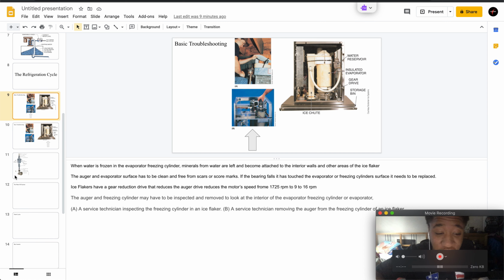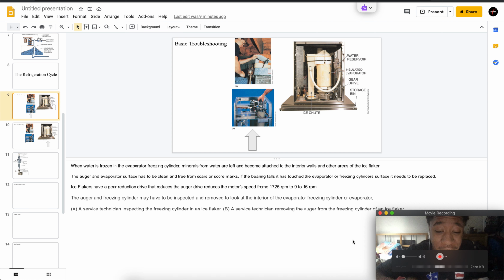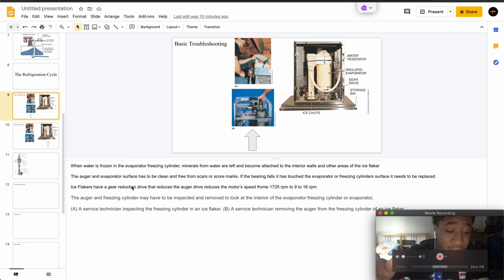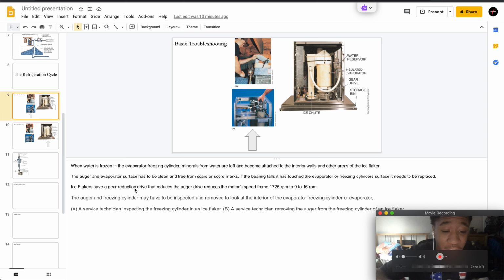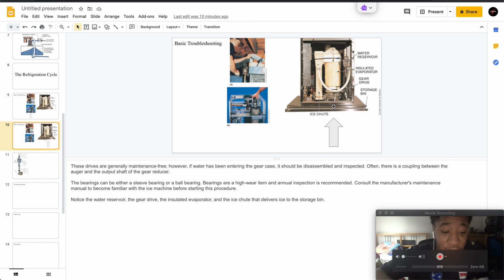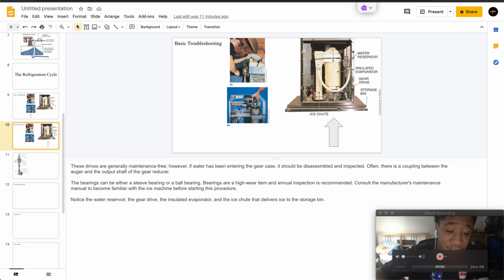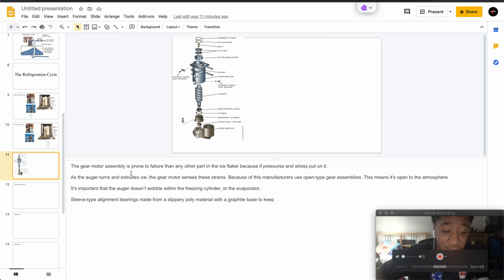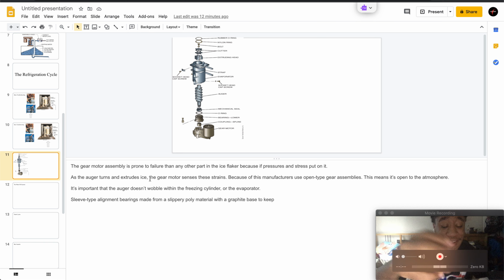Commerrcial Ice Machines 4